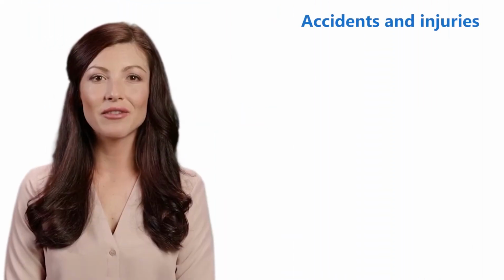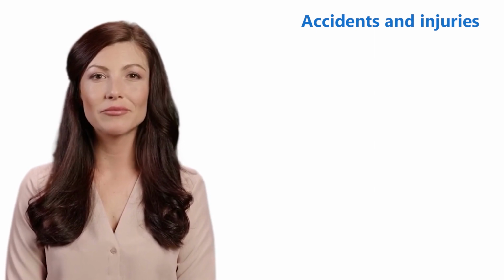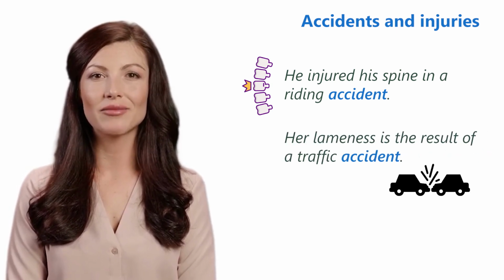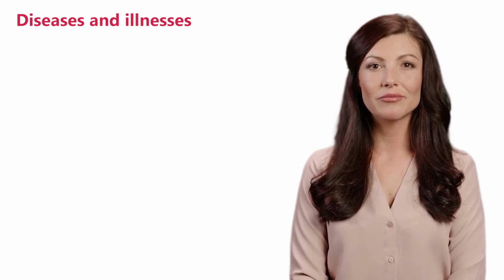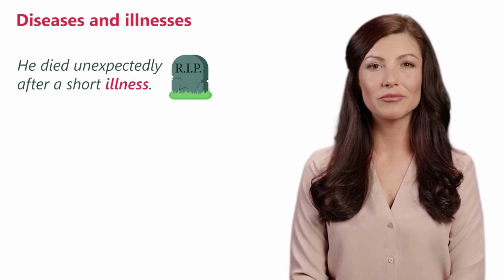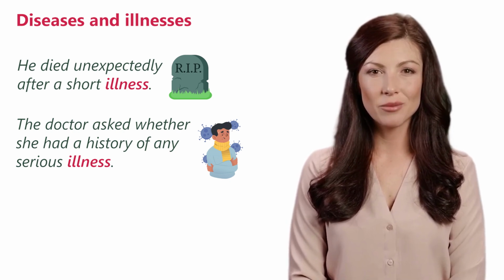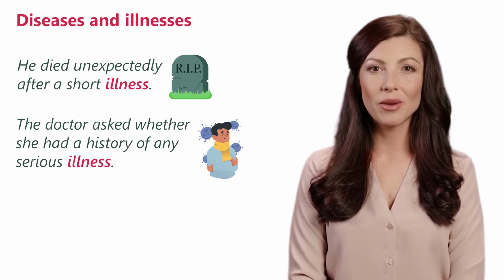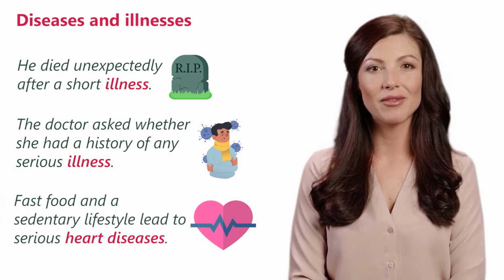Talking about Health problems in English – Health vocabulary - Learn English Vocabulary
In this lesson you will learn words to describe your Health. These are words such as ache, pain, illness, injuries and others which are used to describe unpleasant or painful sensations in our body

Overview                            00:03
Aches & Pains                    00:33
Accidents & Injuries           01:30
Cuts & Scratches                02:09
Diseases & illnesses           02:50
Talking about a disease     03:35
How to say about Being ill 04:24

Do you want to continue learning English in a simple & easy way?
*** Spoken English self-study coursebook
*** English Tenses coursebook